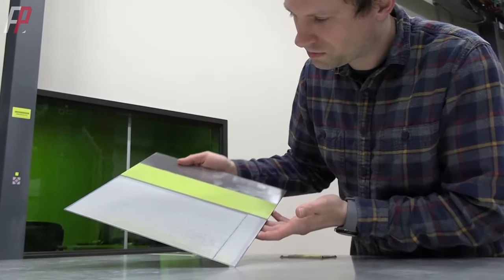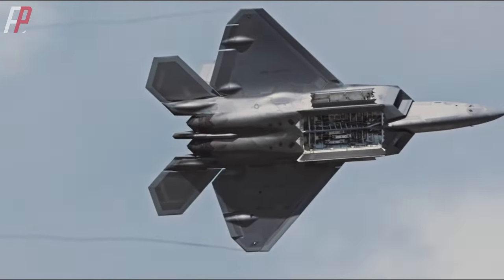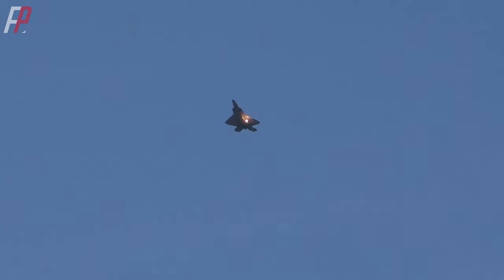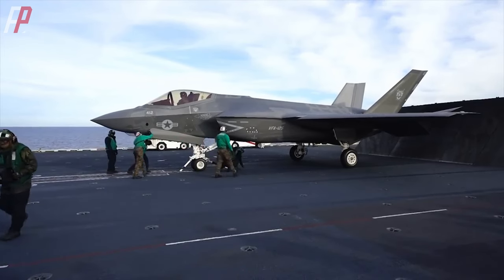Navy F-35C Surfaces Wearing New Mirror-Like Skin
A metallic-looking coating has been seen on another US military stealth jet. This time, it's a US Navy F-35C Joint Strike Fighter with a mirror-like panel mosaic. This is not the same as the other "chrome" coating that was previously noticed on one of the service's F-35Cs, but it is very similar to one that was recently observed on an F-22 Raptor belonging to the US Air Force.